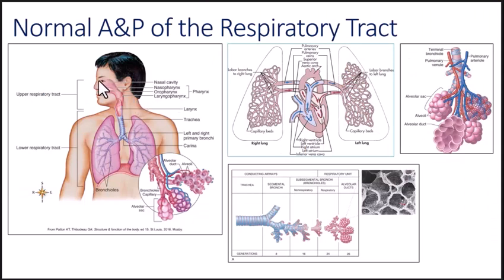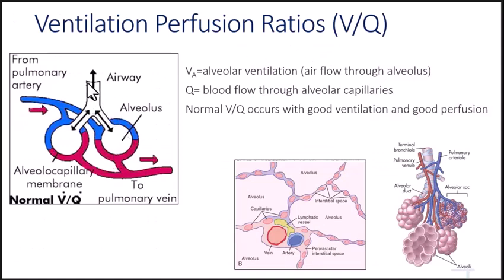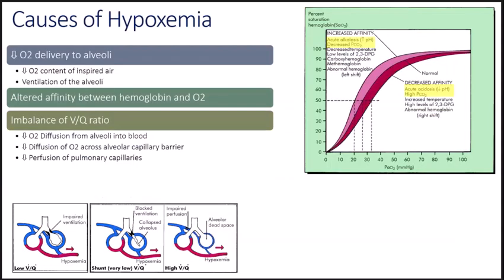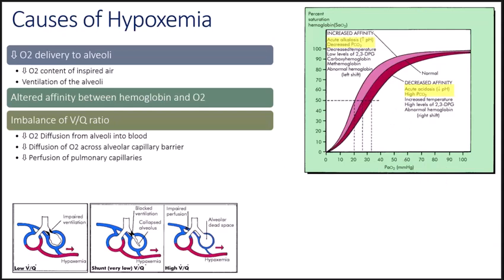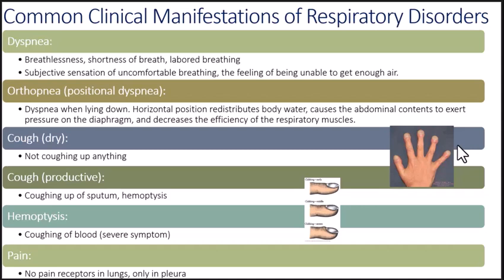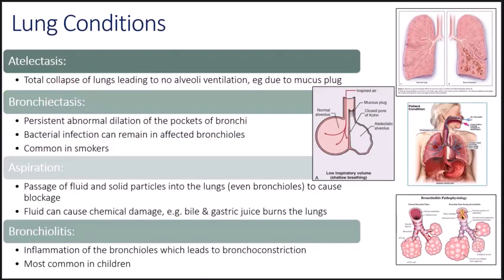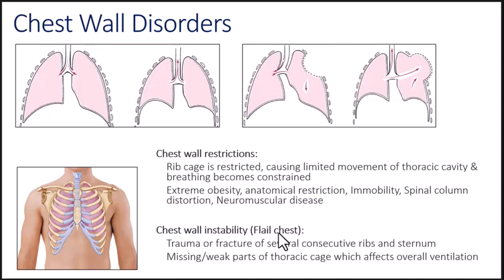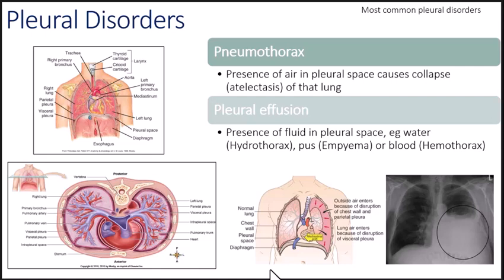Respiratory Disorders (Part 1)